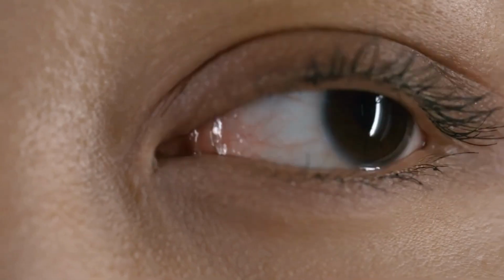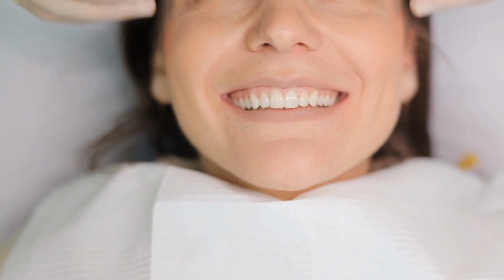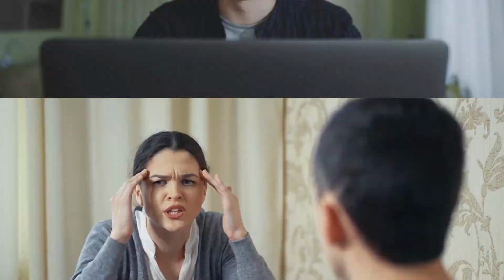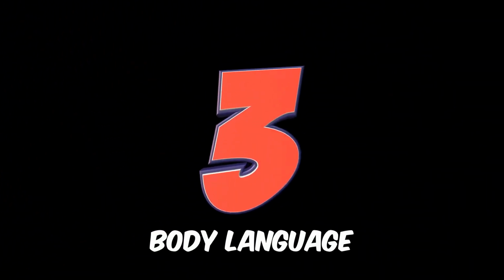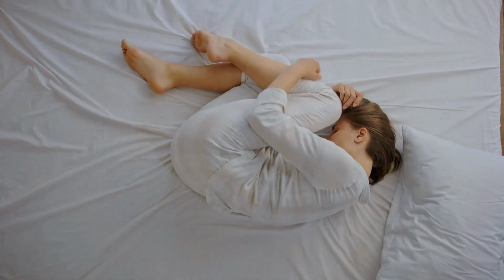TOP 5 Ways Of Telling Someone Is LYING To You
Welcome back to Psychology Puppet! In today's video we are taking a look at the Top 5 ways of telling someone is lying to you!

Chapters:

0:00 Introduction
0:18 Micro-Expressions
1:03 Verbal Cues
155: Body Language
2:30 Comparing Behaviour
3:10 Added Information
4:05 Outro